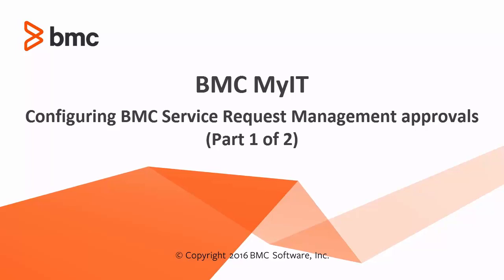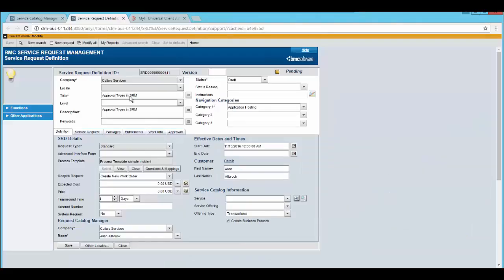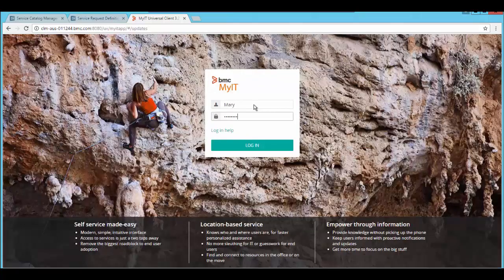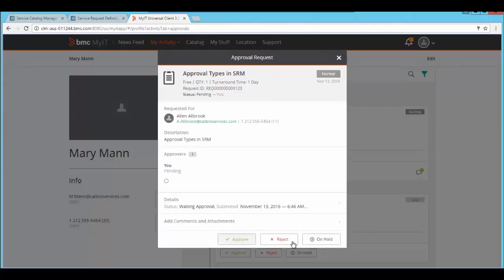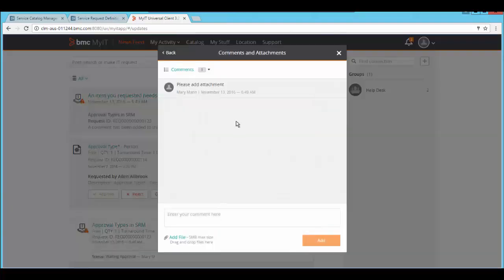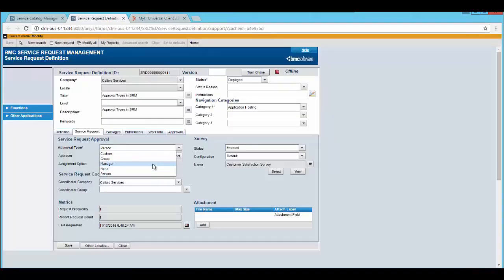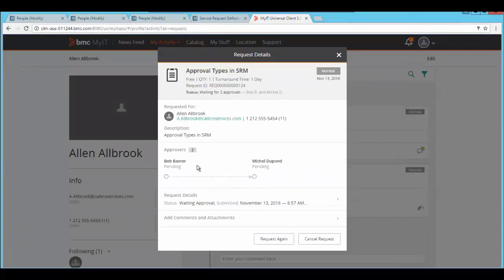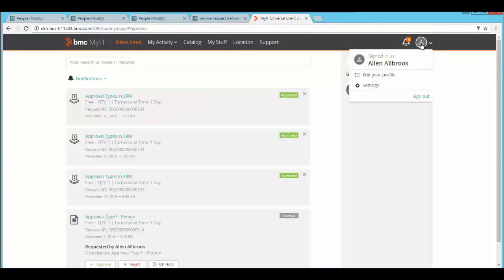BMC MyIT: How to Configure SRM approvals in MyIT Part 1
The video shows how to create service request definition and Setting of Approvals for a Service Request for Person and Manager type